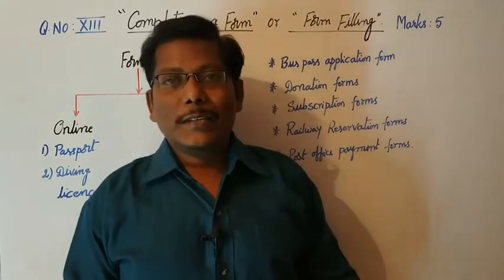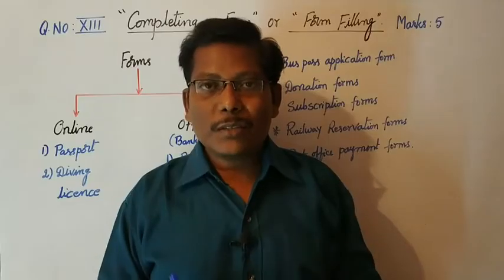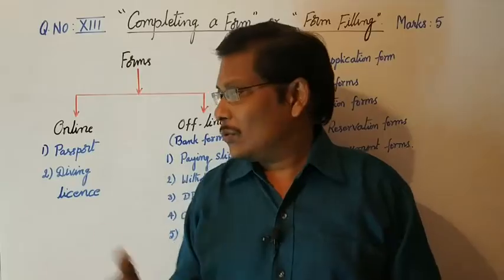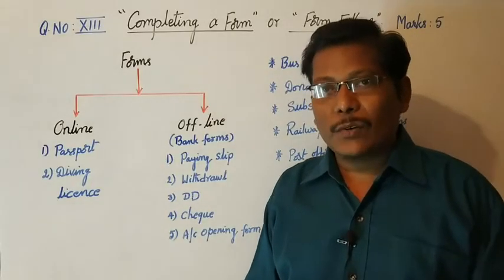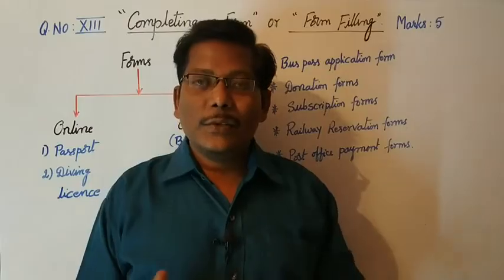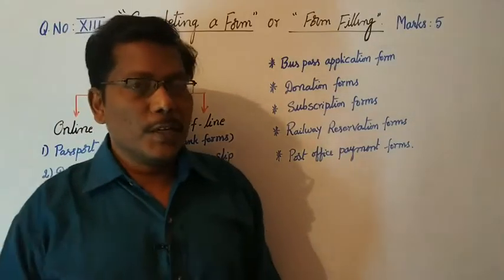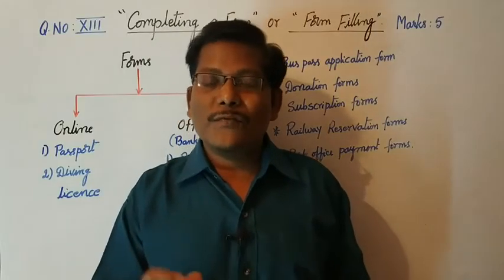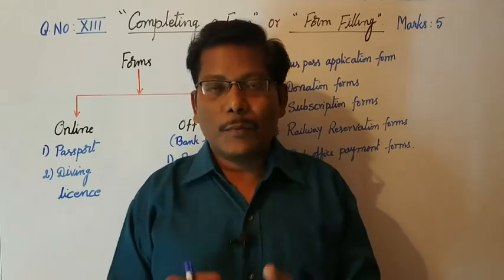Intermediate Second Year English Grammar || Form Filling.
In this video "Intermediate Second Year English Grammar || Form Filling (Part-1)", I'm going to explain the topic in grammar 'Form Filling' which is helpful for the students of Intermediate Second Year.